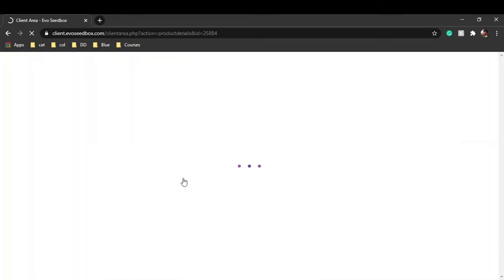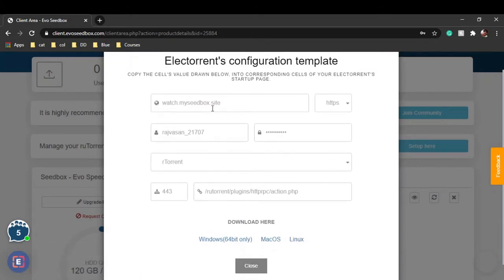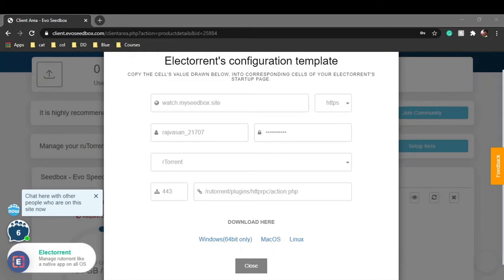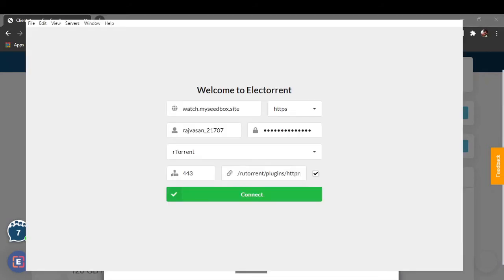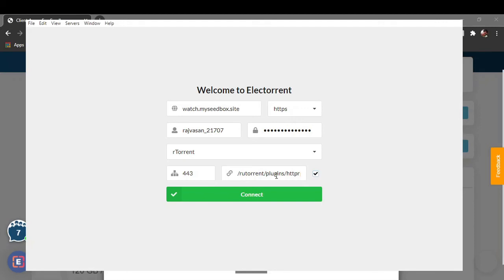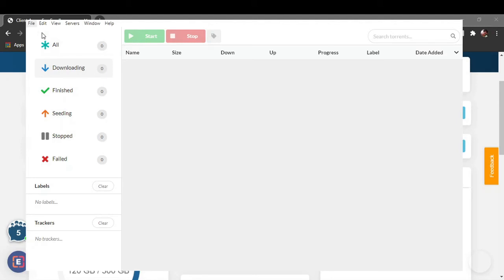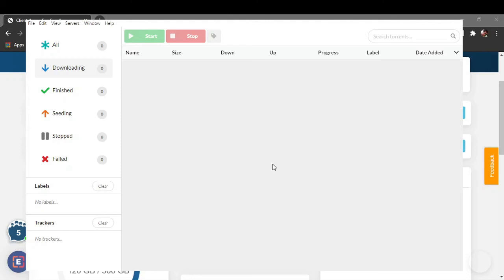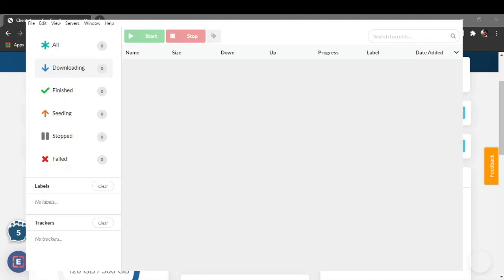Electorrent Guide | How to set-up and use Electorrent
In this video, you will learn how to set up Electorrent in your Evoseedbox

0:00 Intro
0:42 Configuration of Electorrent

Electorrent is a great way to access a torrent like a native application on your device. It allows you to control your seedbox remotely. It is available for MacOS and Linux devices. The link to download is given below:

Electorrent is easy to configure with the Evoseedbox’s default torrent client i.e. rutorrent. However, Electrotorrent is also compatible with other BitTorrent clients like Utorrent.

You can also read the tutorial for the configuration of Electorrent with Rutorrent in the link given below:

Once done with the configuration of Electorrent, You can go ahead and read the article given below to get acquainted with the functionalities and usage of Electorrent.

Facing any other problems, the comment box is always open.